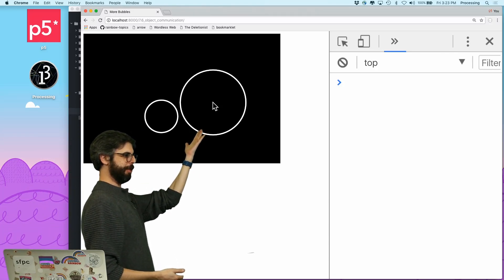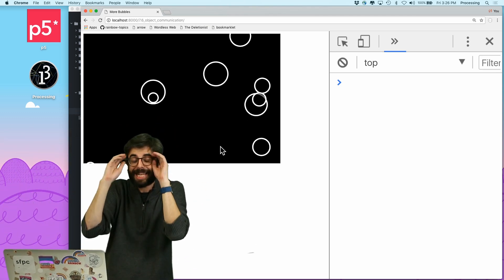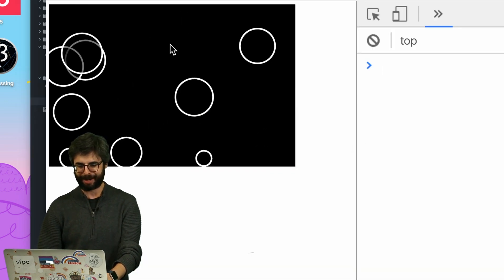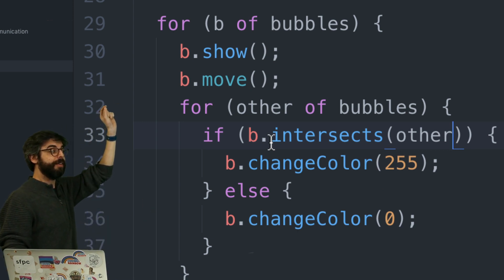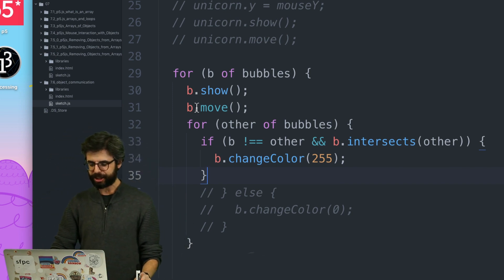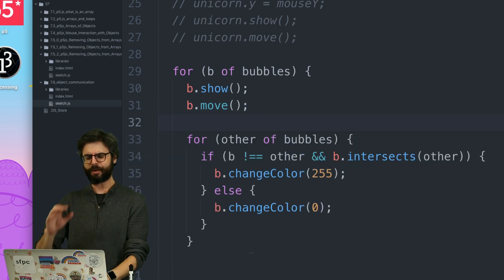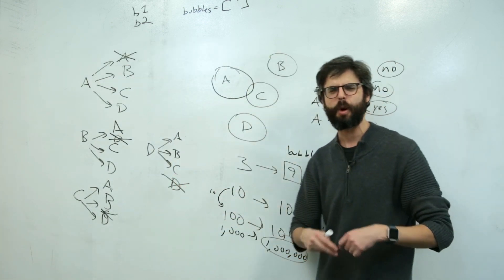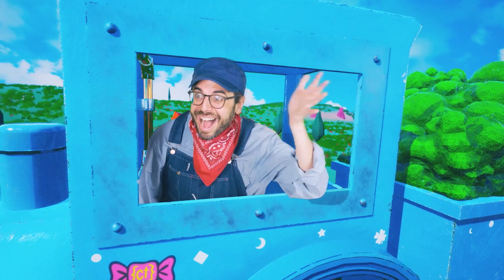7.7: Object Communication Part 2 - p5.js Tutorial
This is a continuation of my previous video where I explore shape intersection with object-oriented programming. Here, I demonstrate how to use a nested loop to check every object's position against every other object. Code

Timestamps:
0:00 Introduction
3:06 Shorthand Syntax For Every Element of an Array
7:08 Using a Nested Loop to Check Each Element Against Every Other Element
9:18 Make Sure That the Object Isn't Checking Itself
15:48 The N Squared Problem
18:30 Declaring the Variable in the For Loop